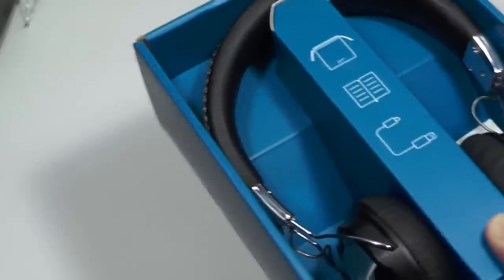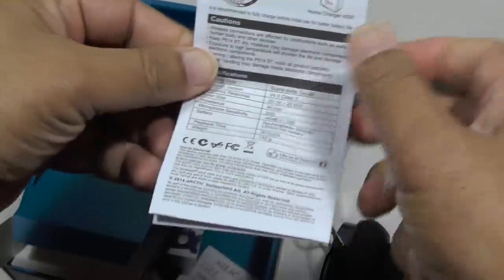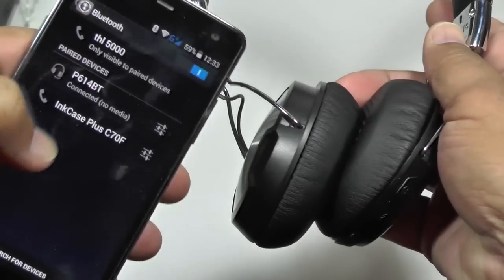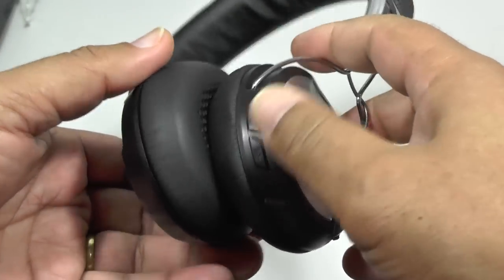Arctic P614 BT Wireless Headphones - superb sound at an ultra budget price [Review]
. The new Arctic P614 BT wireless headphones are a surprise in a number of ways, from the low price to the inclusion of the kind of top quality specs we'd expect at a premium price point. They're solid, good sounding headphones, and while we're not sure whether the build quality will last as long as high end products from brands such as Sennheiser, we're confident enough to say that these should be top of the list for anyone on a tight budget who's looking for a nice sounding set to go with their mobile music needs.

The headphones have a surprisingly good specification for the price, with NFC pairing built in (which makes it a snap to get them connected to an NFC enababled device), as well as an integrated mic for hands-free calling, and Bluetooth 4 aptX support. This last feature gives you CD quality sound from your Bluetooth connection, which can really make a difference between squelchy, crackly sound and crystal clear. It works!

We found the headphones to be surprisingly comfortable in use, in part because they're nice and light, and also because the spring isn't too severe on the over head clasp, and the cushions are soft enough to make them easy to wear for decent lengths of time. The battery life is rated at 30 hours per charge, so you're going to get a good time to wear them in the real world anyway.

Price: £33.99 (current offer)

Specification:
    Premium sound quality through enhanced neodymium drivers.
    Lossless sound transmission and wide compatibility due to a highend Bluetooth 4.0 chipset.
    30h nonstop music playback
    Built-in microphone - intuitive control buttons - NFC one touch pairing
    Ultra-comfortable ear pads and leatherette headband